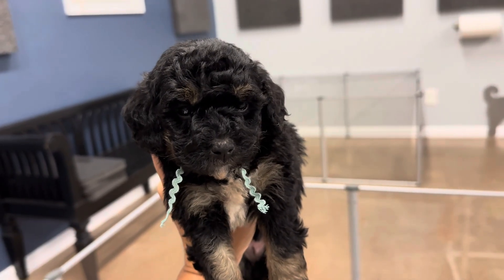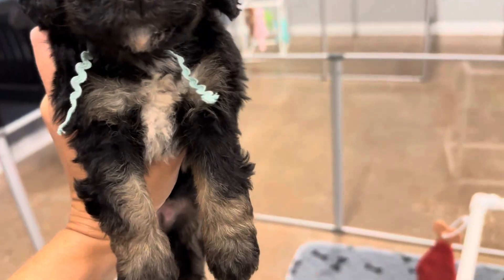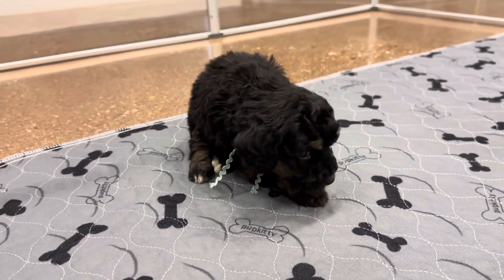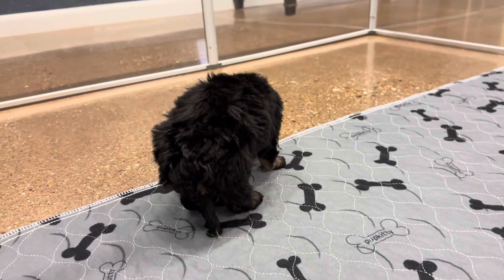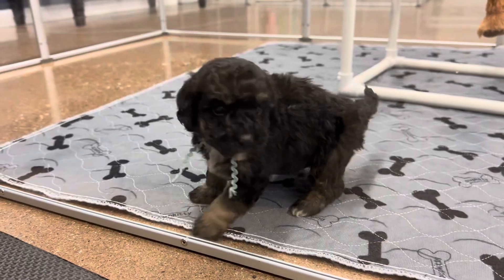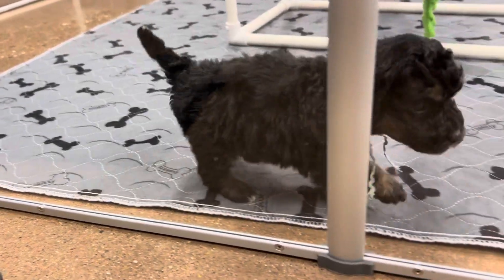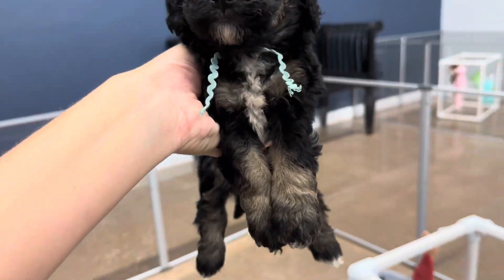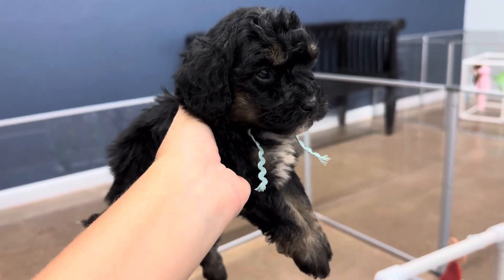Talia’s mint female